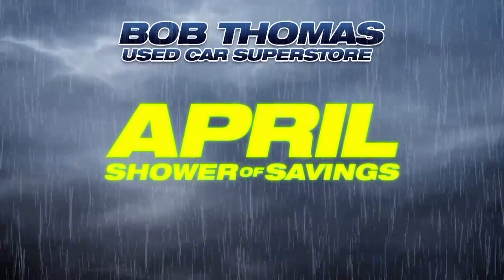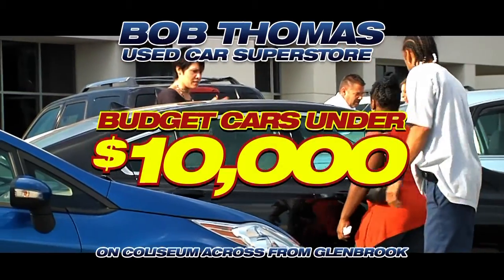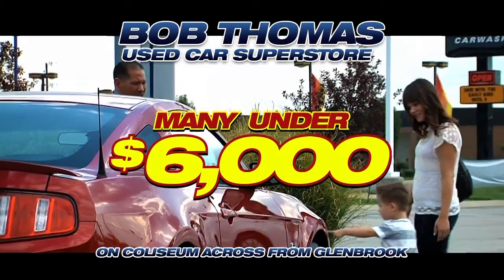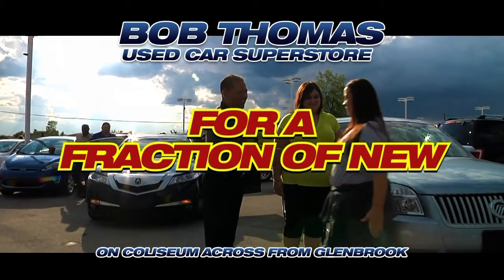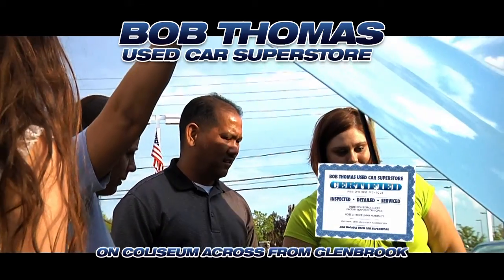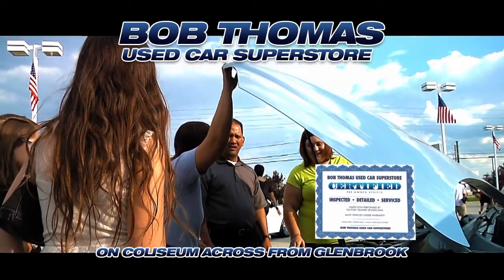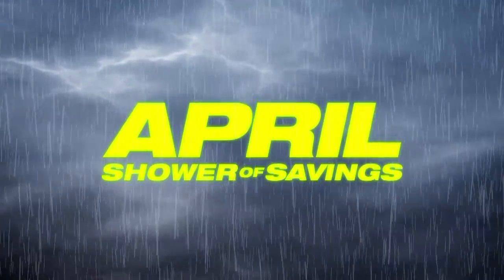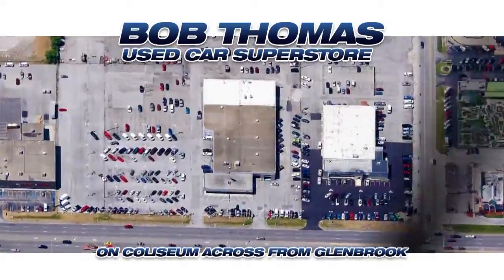April Shower of Savings at Bob Thomas Used Car Super Store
April Shower of Savings at Bob Thomas Used Car Super Store!  2012 Mustangs as low as $18900 and stocked with inventory under 10k!